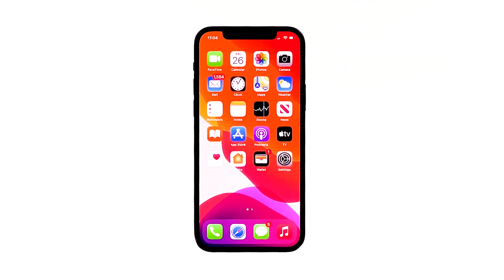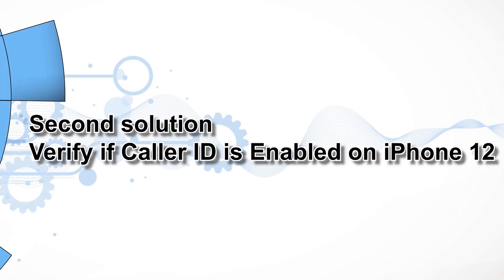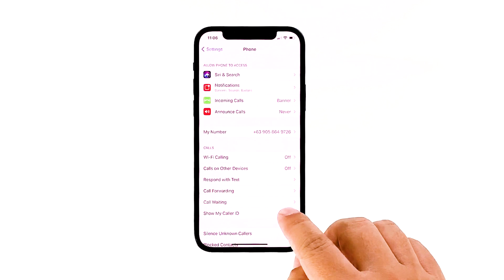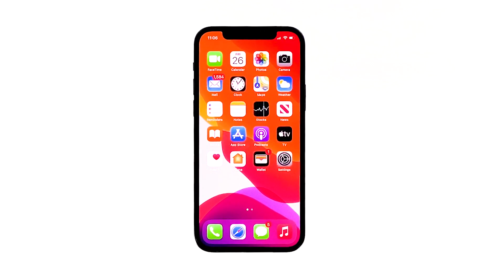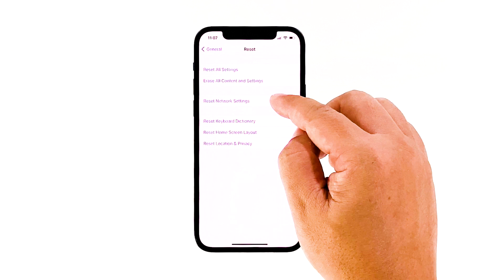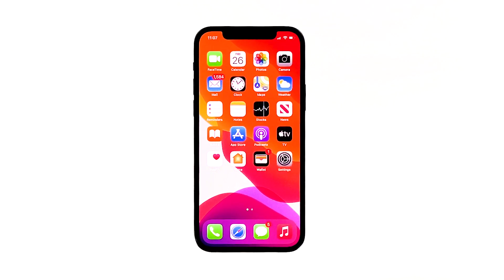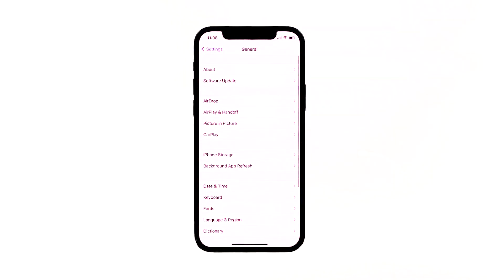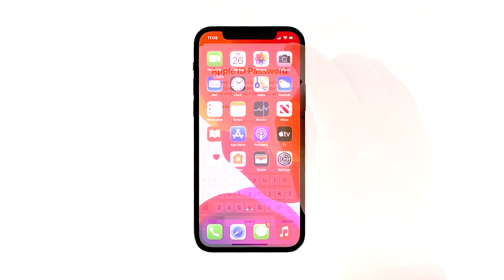What To Do If Caller ID Is Not Working on iPhone 12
Caller ID function is also dependent on carrier providers if they support it. If this is the first time that you use the caller ID on your iPhone 12 and encountered the problem, make sure that this is part of your plan with your current carrier provider. To ensure that it is active, you may give them a call and verify the status of their caller ID service.

In this video, we will help you fix your caller id not working on iPhone 12.